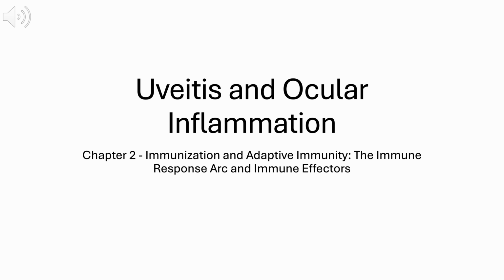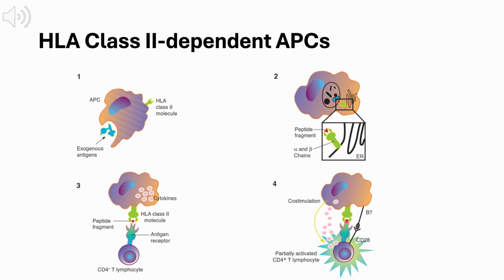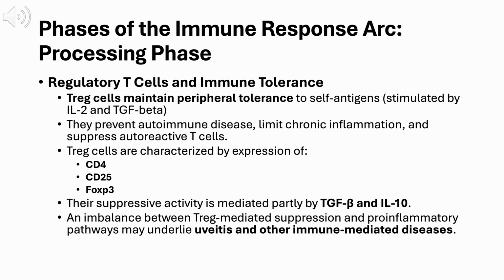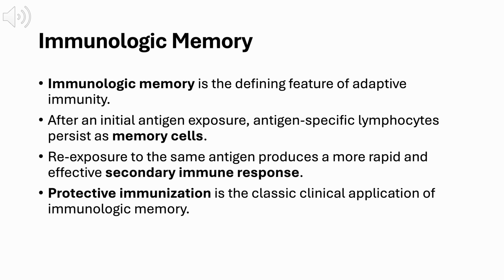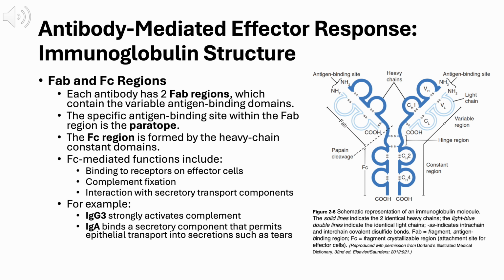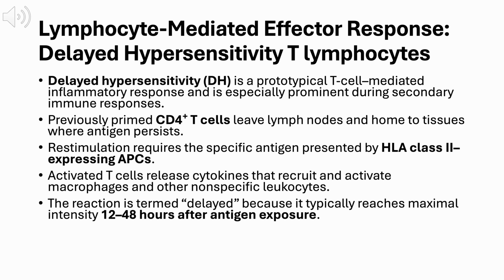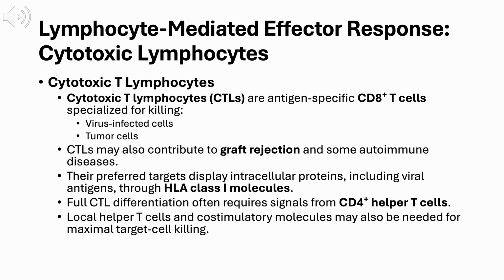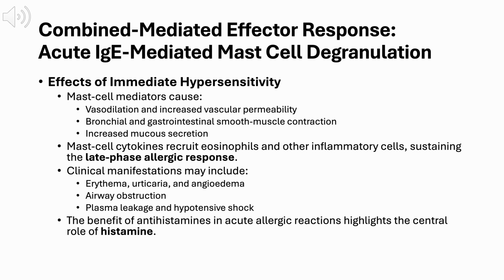Uveitis Chapter 2: Immunization and Adaptive Immunity: The Immune Response Arc and Immune Effectors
This chapter reviews the core principles of adaptive immunity and their relevance to uveitis and ocular inflammatory disease. Unlike innate immunity, adaptive immunity produces highly antigen-specific responses directed against individual epitopes and generates immunologic memory after exposure.

The chapter follows the immune response arc from antigen recognition in peripheral tissues to processing within lymph nodes and the eventual return of activated immune effectors to the original tissue site. Particular attention is given to antigen-presenting cells, T- and B-lymphocyte activation, clonal expansion, antibody production, and the development of effector and memory populations.

The major immunoglobulin isotypes are reviewed, including IgM, IgG, IgA, IgE, and IgD, with emphasis on their structural differences, tissue distribution, and functions. The chapter also distinguishes antibody-mediated, or humoral, immunity from cell-mediated immunity and explains how these mechanisms frequently work together.

T-helper-cell differentiation is discussed in detail, particularly the Th1, Th2, and Th17 pathways. These responses help coordinate inflammation and contribute to the immunopathology of several intraocular inflammatory disorders.

Topics covered include:

Antigen specificity and immune memory
Self versus non-self recognition
The immune response arc
Antigen processing and presentation
T- and B-lymphocyte activation
Effector and memory lymphocytes
Humoral versus cell-mediated immunity
Immunoglobulin classes and functions
Cytotoxic and delayed-hypersensitivity responses
Th1, Th2, and Th17 pathways
Adaptive immune mechanisms in uveitis and ocular inflammation